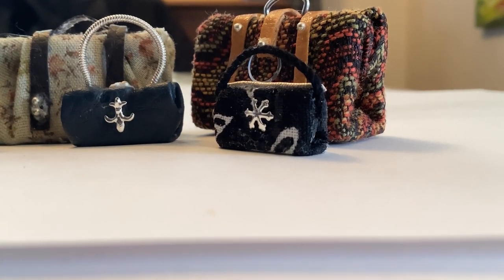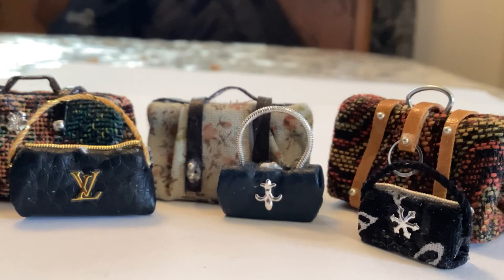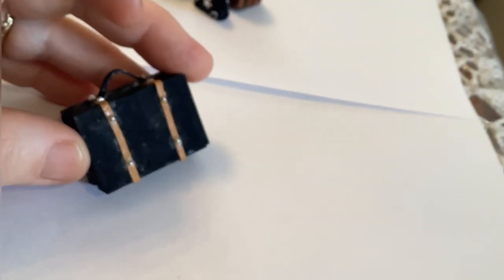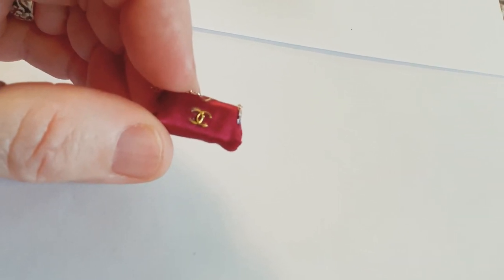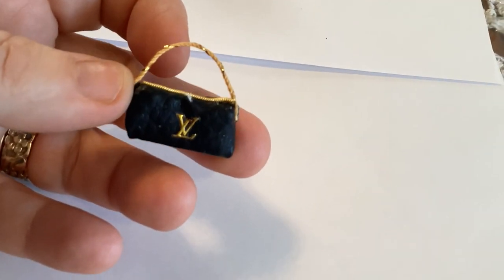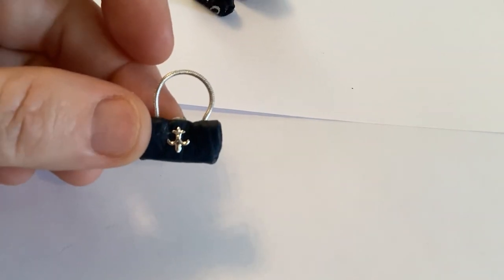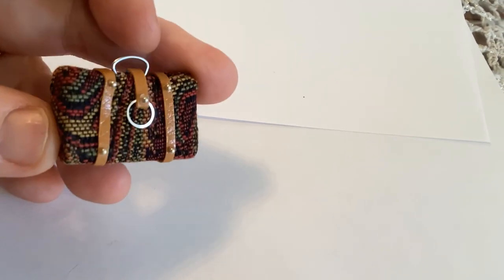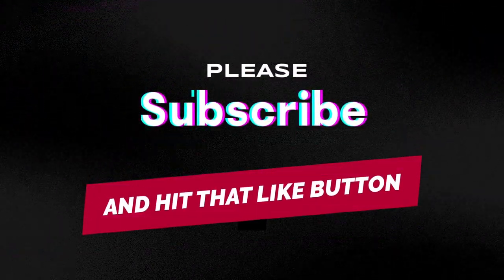Little Gretchen’s Workshop Thank-you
Displaying miniature purses, suitcase and carpet bags for dollhouse miniatures